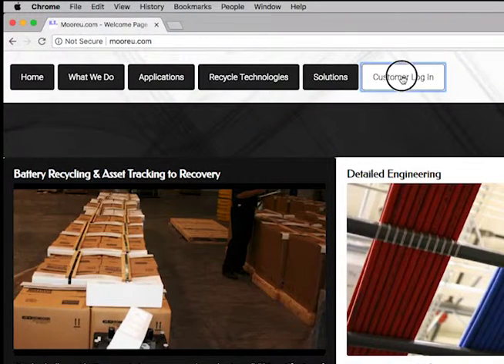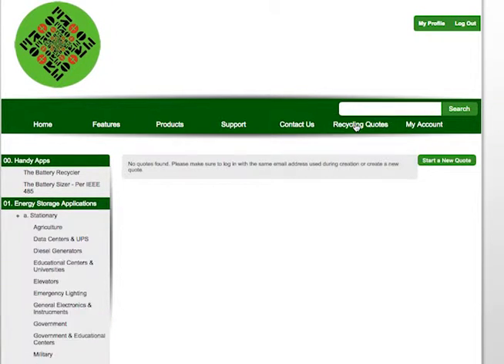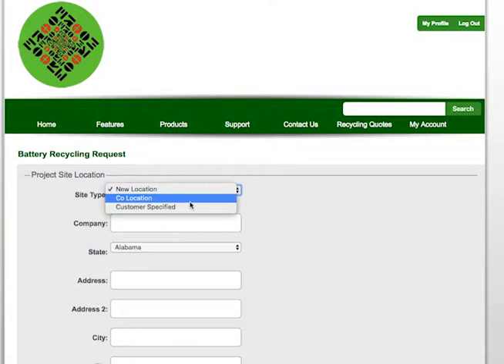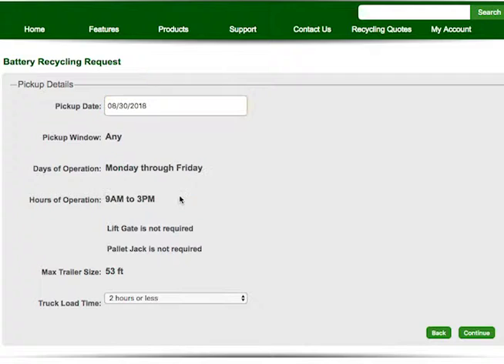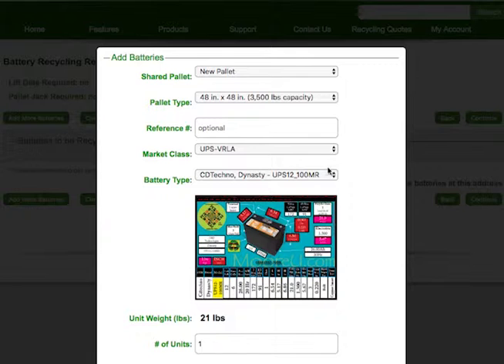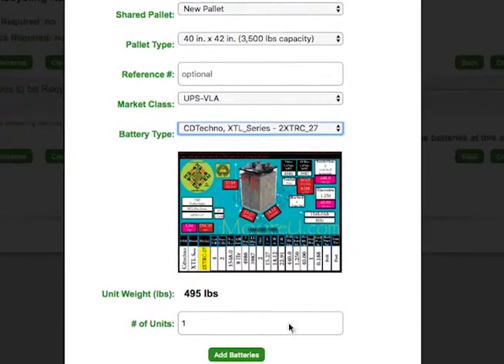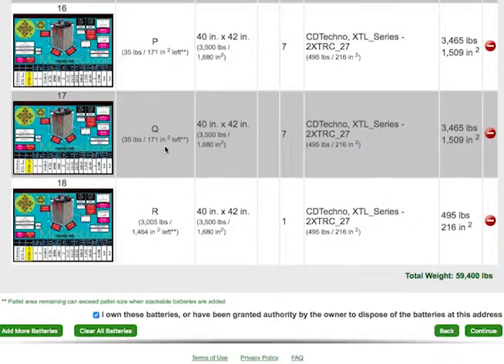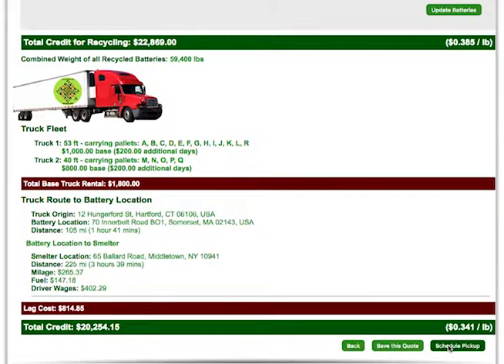MooreU.com - The Battery Recycler - How to Set Up a Quotation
EPA Battery Recycling Program
The Battery Recycler
MooreU.com